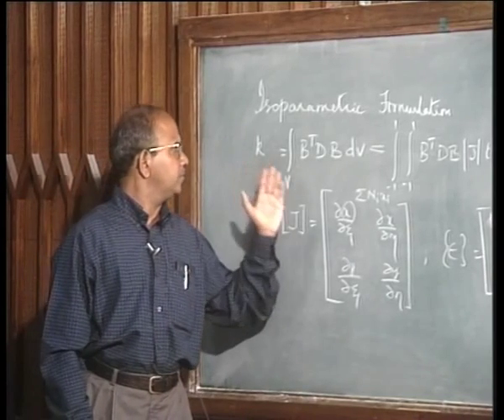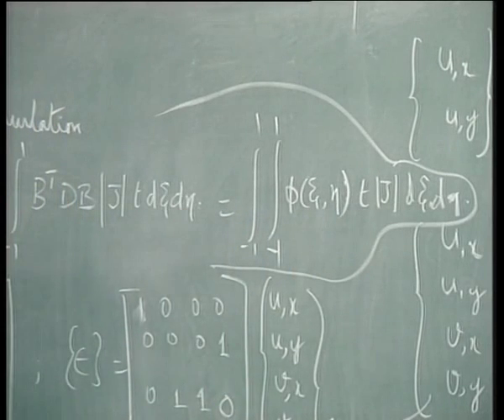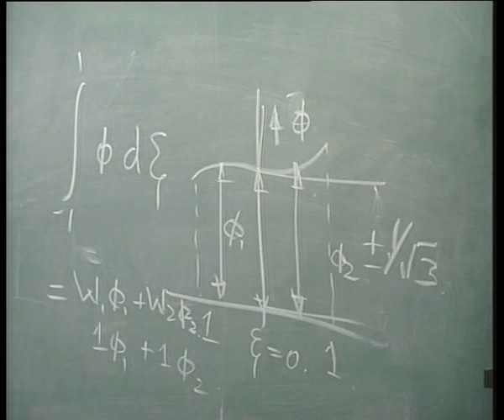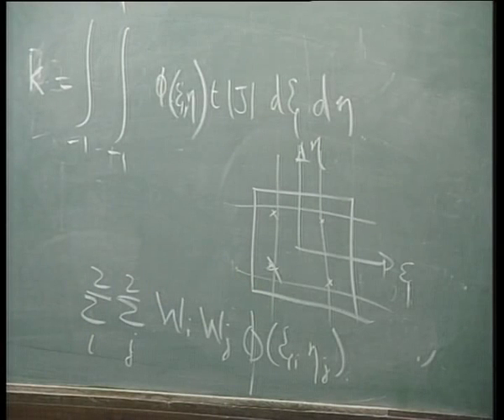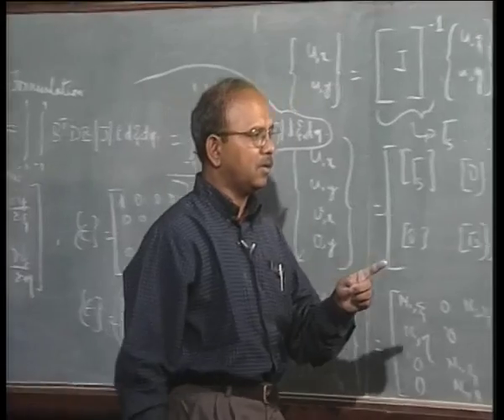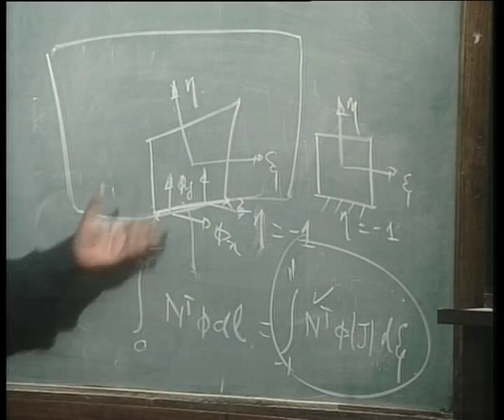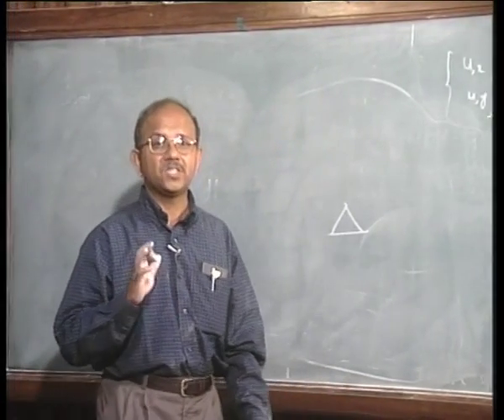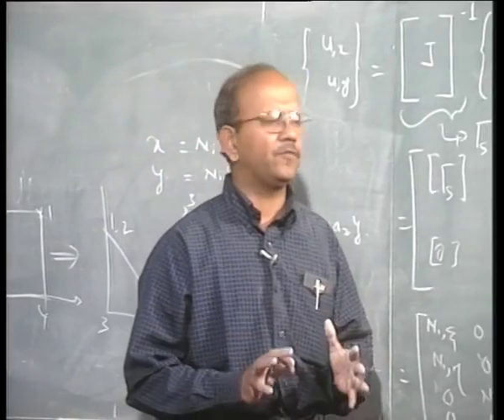Mod-01 Lec-20 Introduction to Finite Element Method